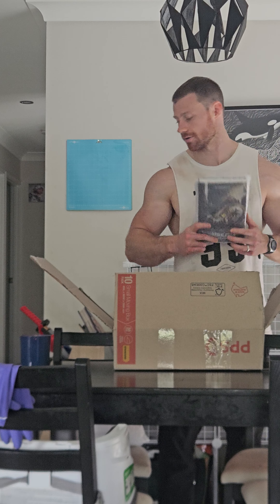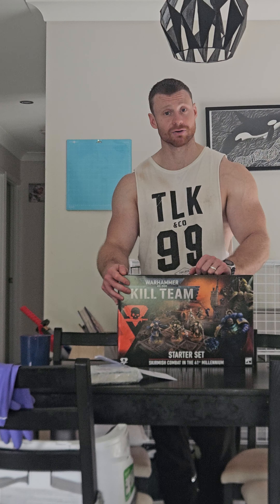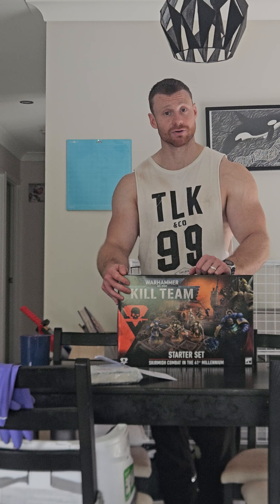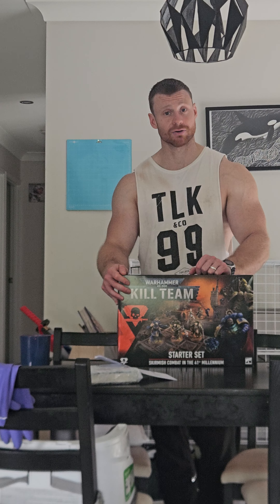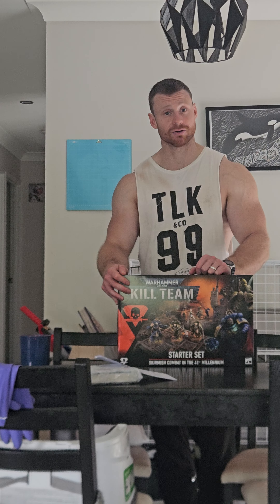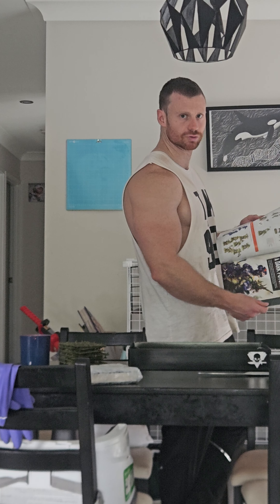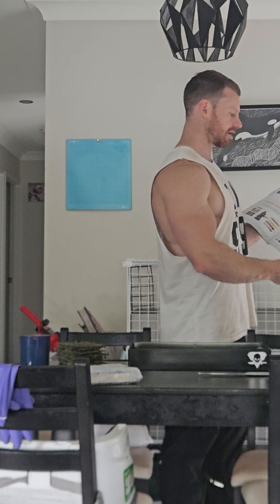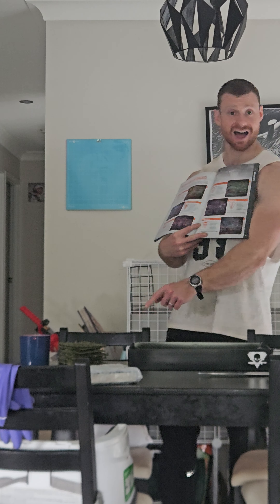I do unboxing of the kill team 40k starter set